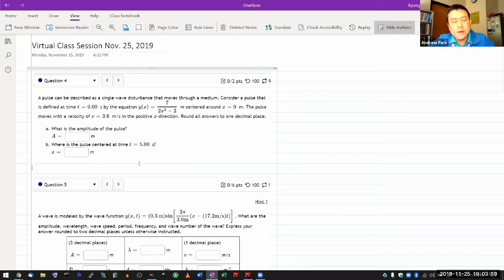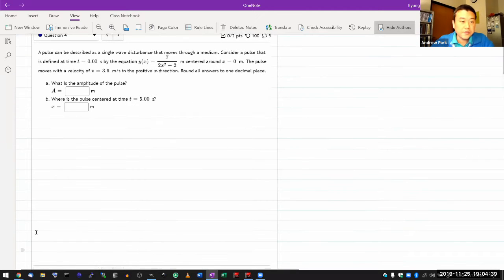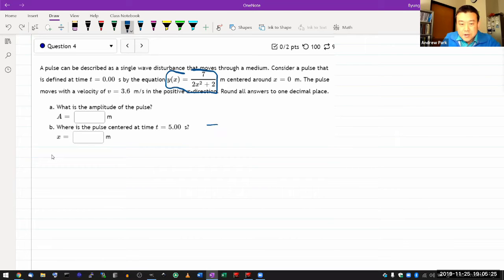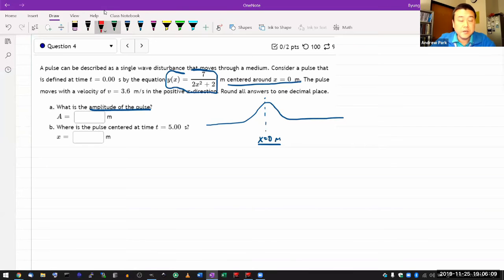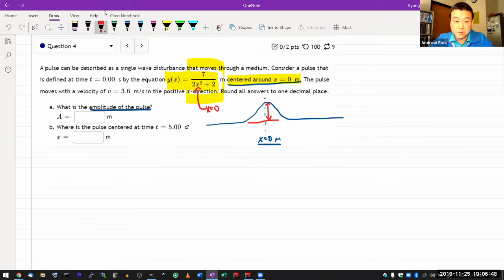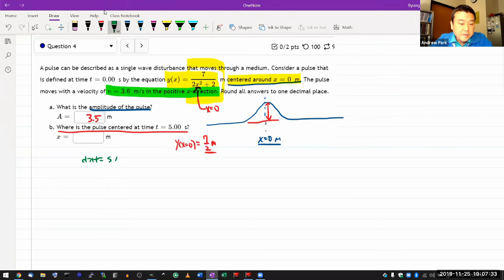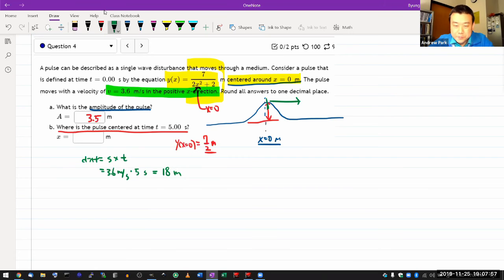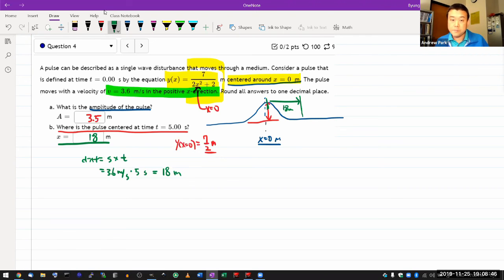Physics 4A - OpenStax University Physics Vol 1, Chapter 16, Problem 46